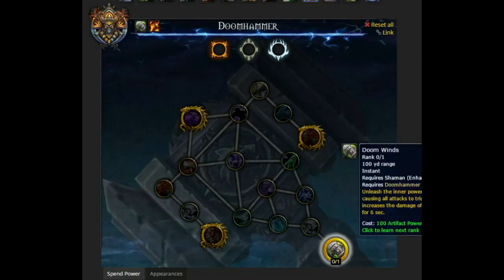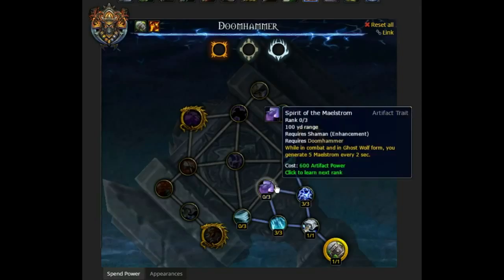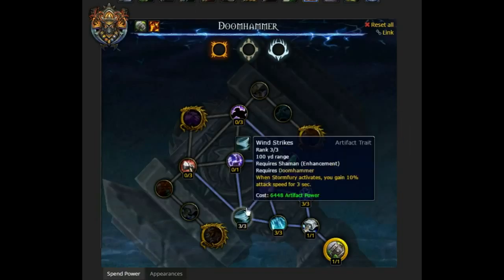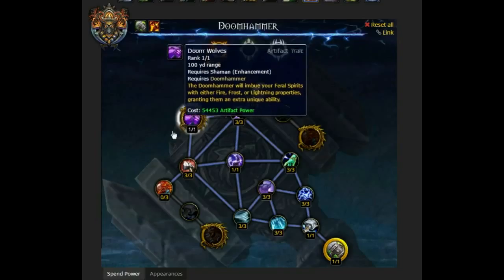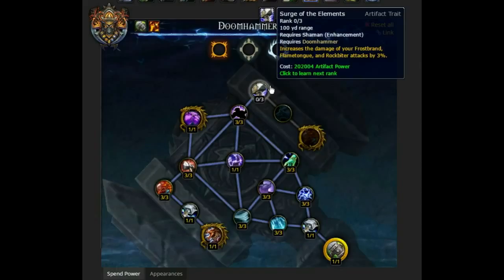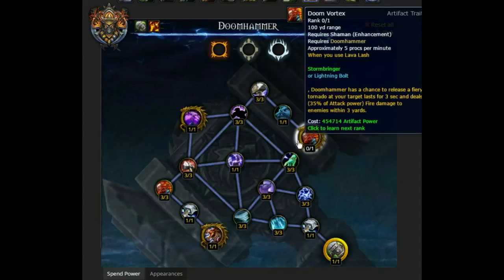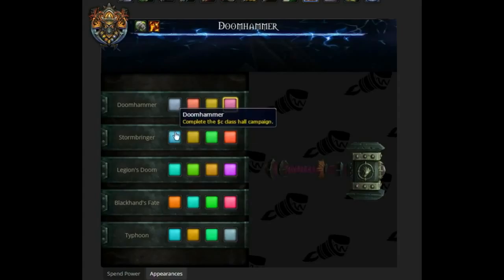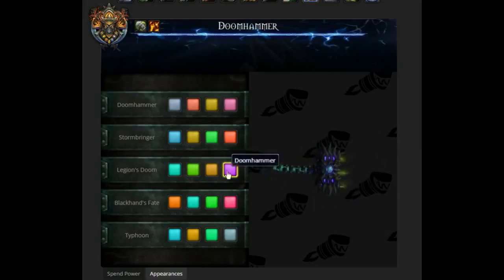Legion Artifacts: The Doomhammer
A quick look at the talent tree of the Doomhammer, as well as the new skins it has